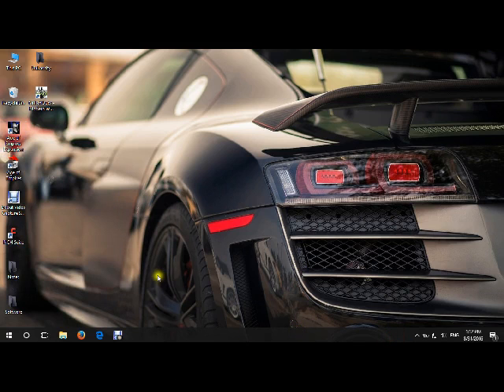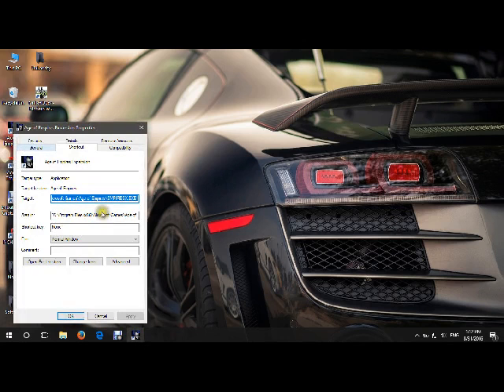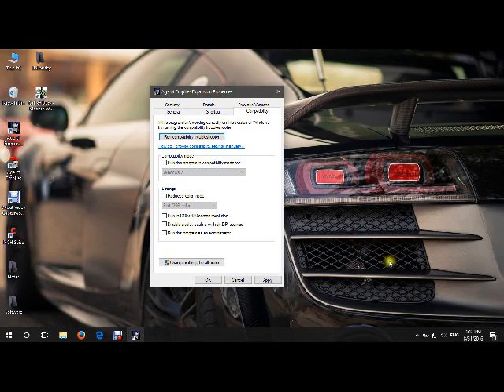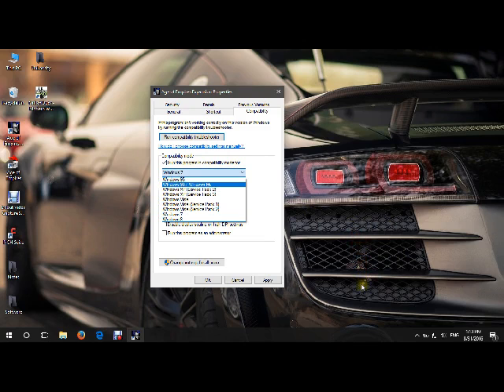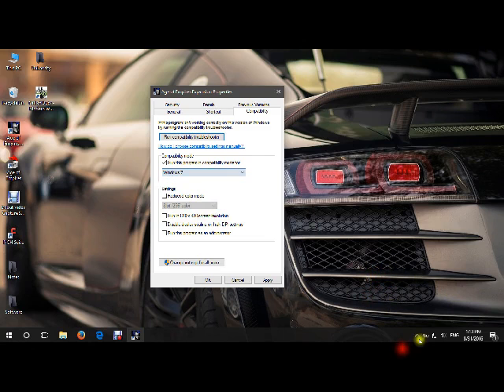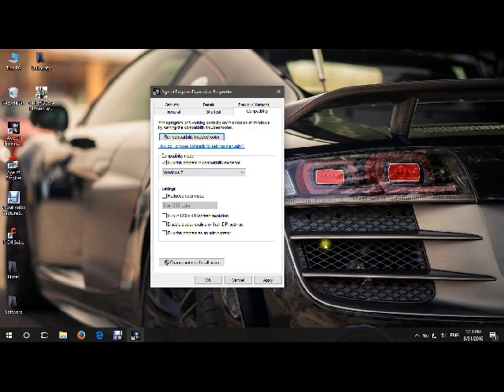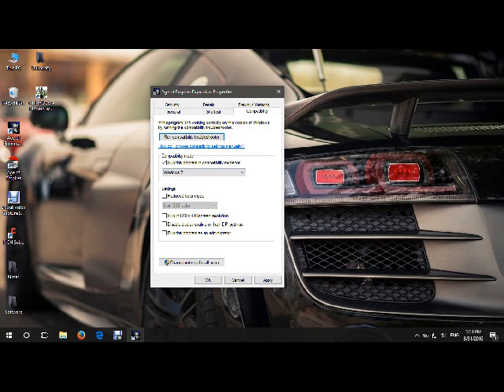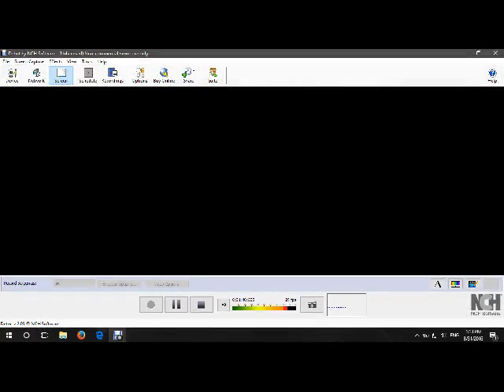Games not working on Windows 10 (possible fix)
Please note that this fix only applies to SOME ISSUES AND SOME USERS. Please don't drop a dislike if this wasn't your issue, I'm only trying to help.